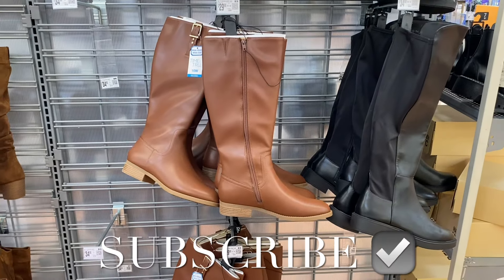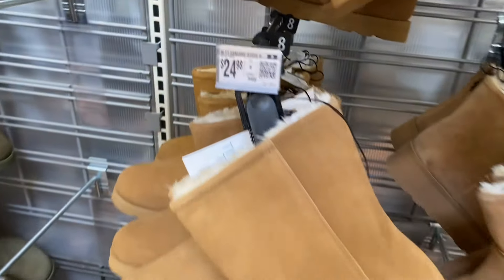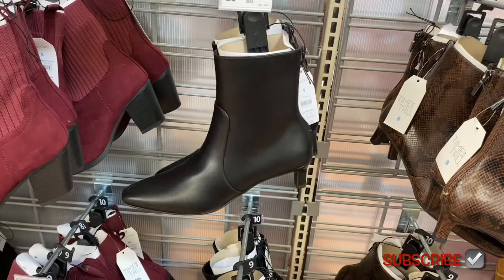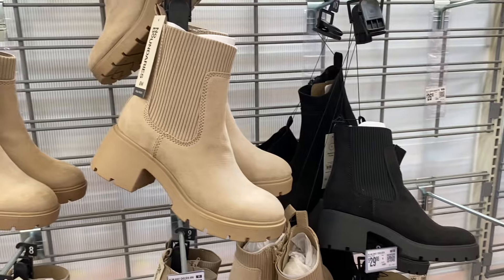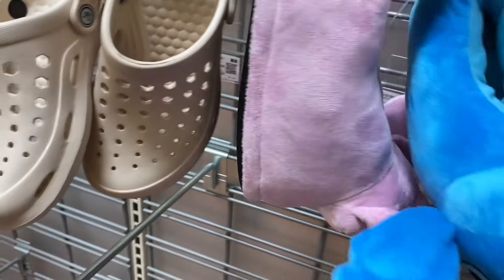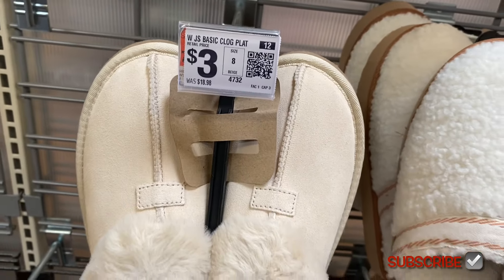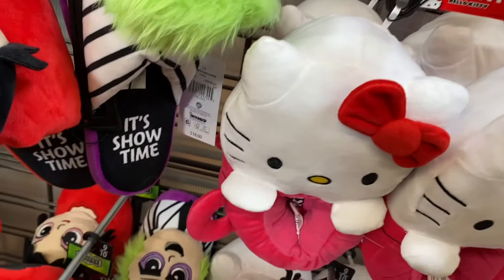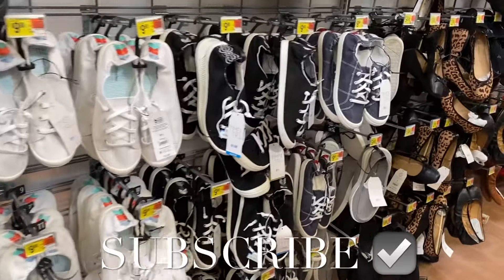👡 NEW WALMART WOMEN’S SHOES 👠 WALMART SHOP WITH ME | FALL SHOES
Walmart Women’s shoes

Come with me to Walmart as I found so many cute styles and new finds!